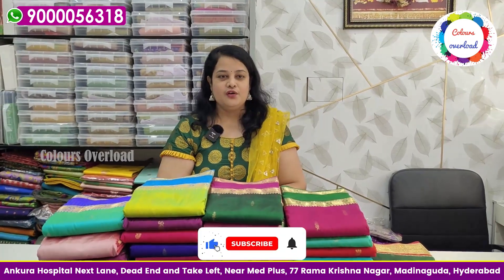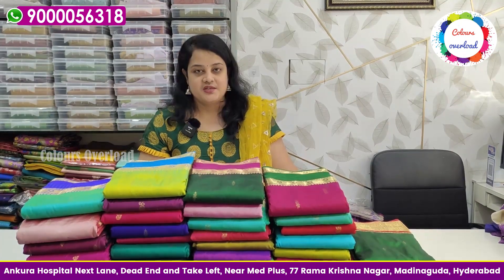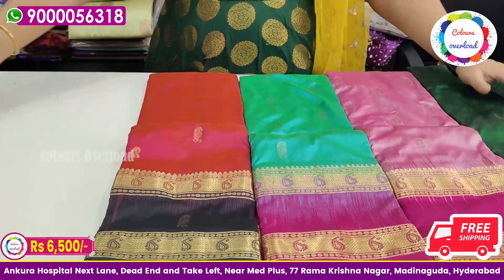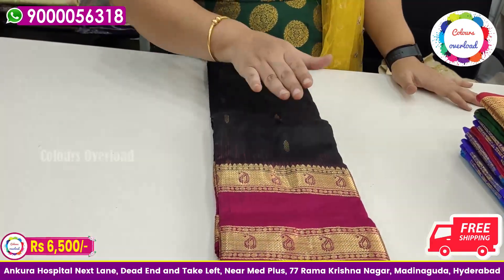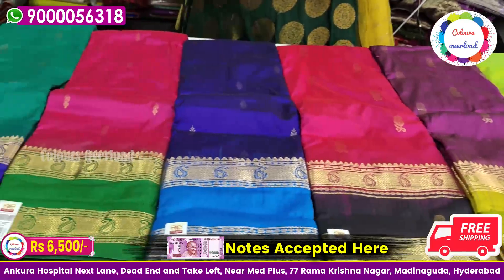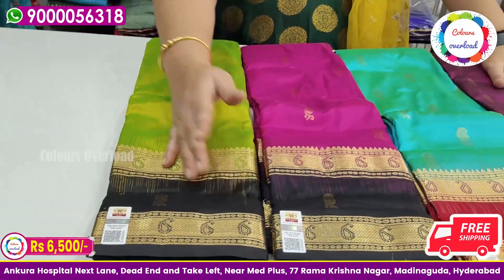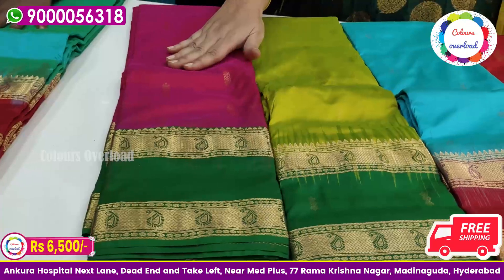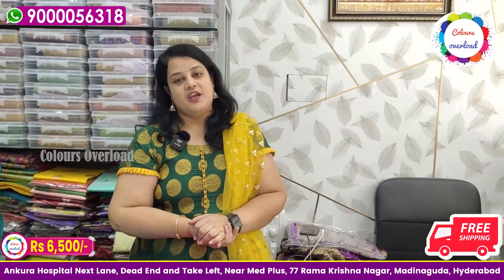Most Awaited Kanchi Sarees Collection-Kanchi Light Weight Gap Border Sarees--Colours Overload Sarees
Thank you for contacting SSD Coloursoverload

How can we help u

Instagram.com/colours_overload

For our Regular updates u can join bellow groups

Resellers ping me personally

For sarees below 5k

1-54/89 shop no 1
Rama krishna nagar
Madinaguda
Near miyapur
Hyderabad 500049
Telangana

***Call Or What's up number :-TS Media@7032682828***